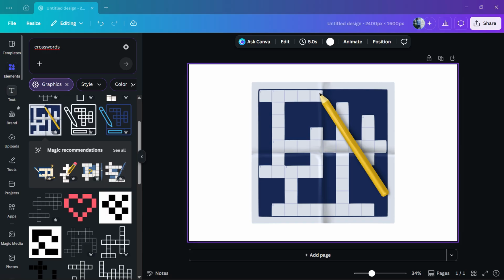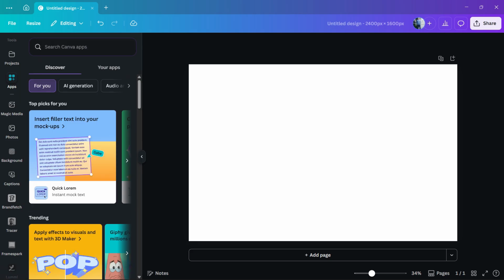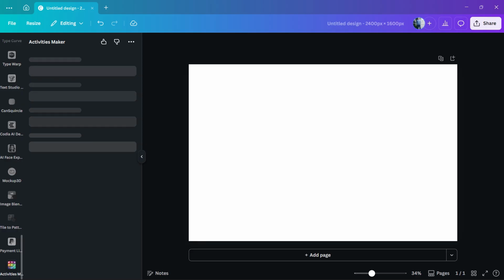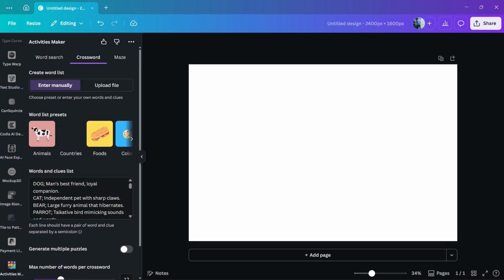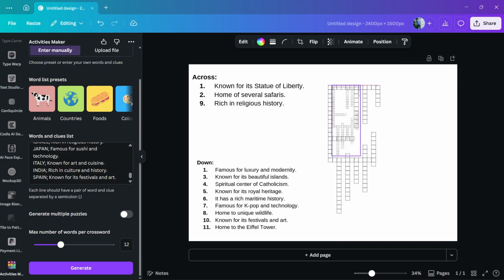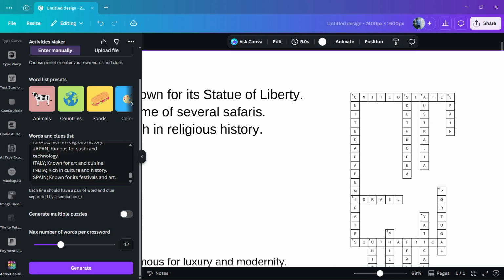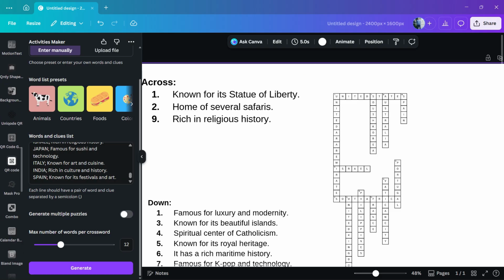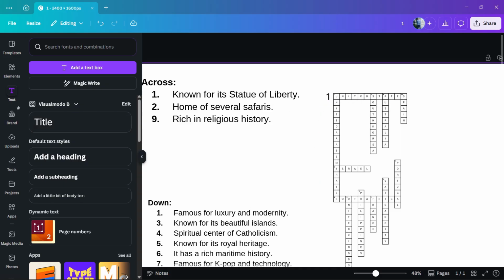How To Create CrossWords Puzzles Games in Canva?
Ready to unlock a new stream of passive income or create engaging educational content? In this video, I’m showing you EXACTLY How To Create Crossword Puzzles Games in Canva from scratch! 🧩✨

Whether you want to sell puzzle books on Amazon KDP, create worksheets for your classroom, or just make a personalized gift, Canva makes it incredibly simple. You don’t need expensive software or advanced design skills—just a free Canva account and a little bit of creativity!

In this tutorial, you will learn:
✅ How to set up your puzzle grid layout in Canva.
✅ Secret Canva elements to make your puzzles look professional.
✅ Tips for aligning "Across" and "Down" clues perfectly.
✅ How to export your designs for high-quality printing.
✅ Creative ways to monetize your puzzles for digital sales!

Creating digital products is one of the best ways to grow your brand online. If you're serious about mastering design and digital marketing, you need to check out the amazing resources over at Visualmodo. They offer the best tools and tutorials to take your creative business to the next level.